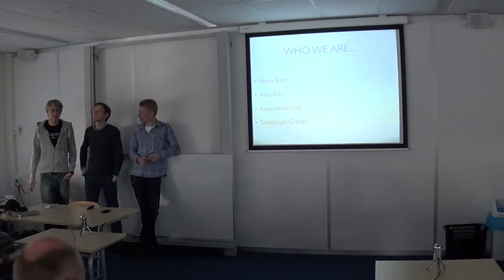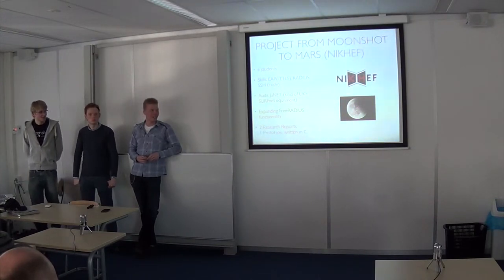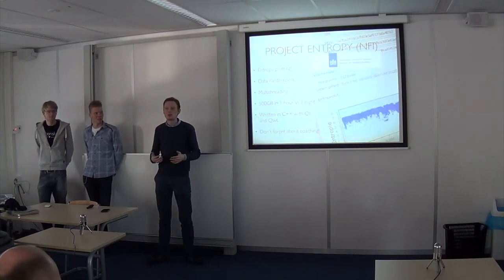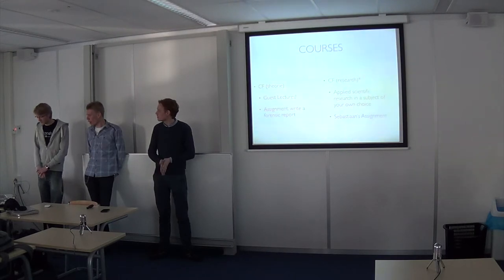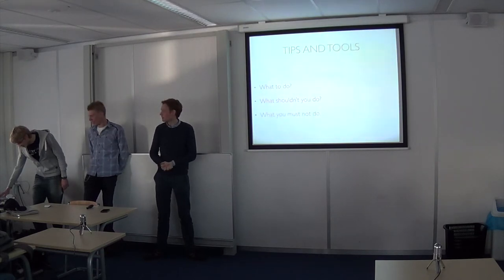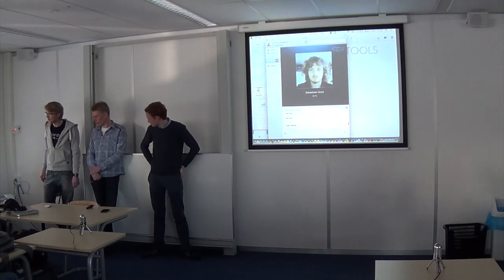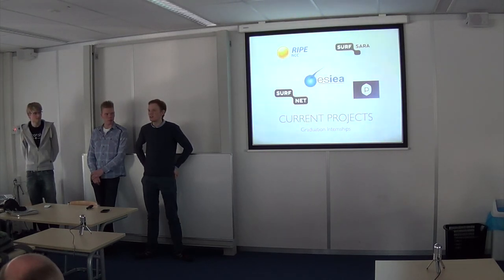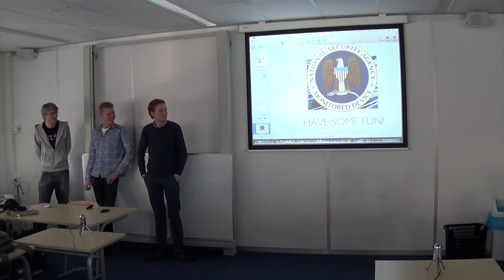Digital Forensics - Introduction to Computer Forensics - Alumni presentation